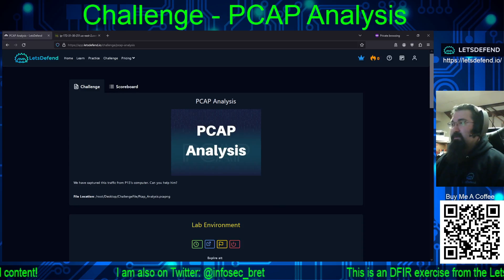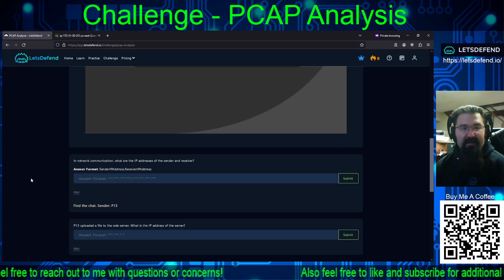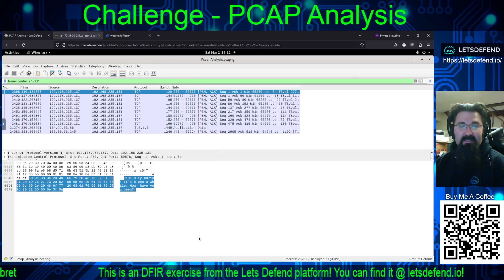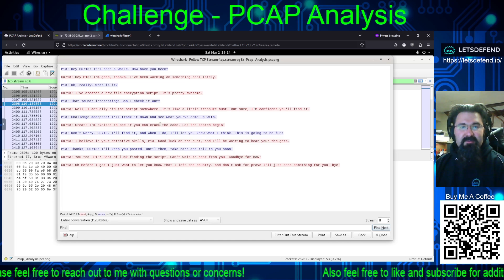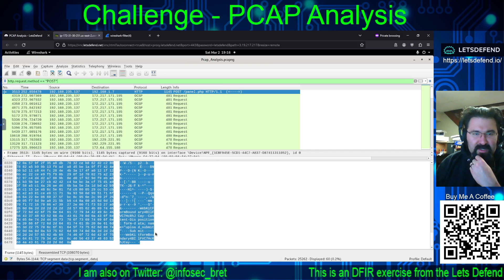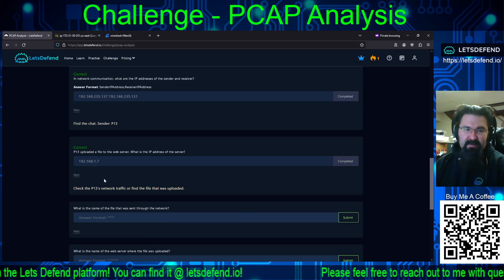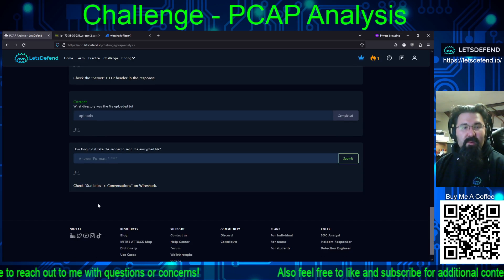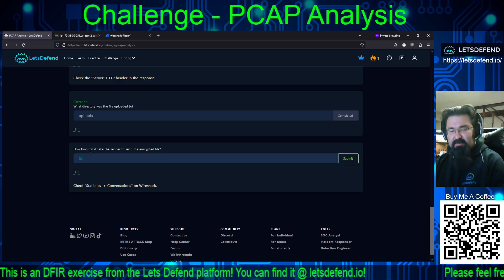Challenge - PCAP Analysis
Tackling another Lets Defend Challenge, that being the "PCAP Analysis" challenge. We are given a PCAPNG (Packet Capture) file to analyze and answer 6 questions.

"We have captured this traffic from P13's computer. Can you help him?"